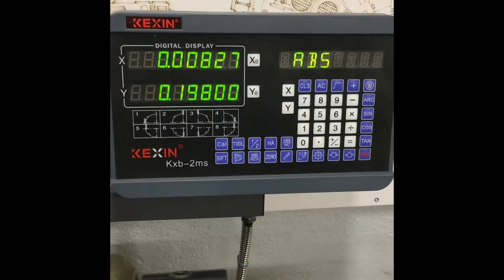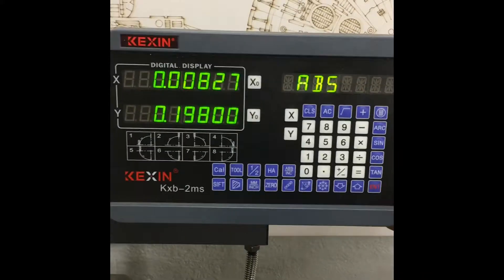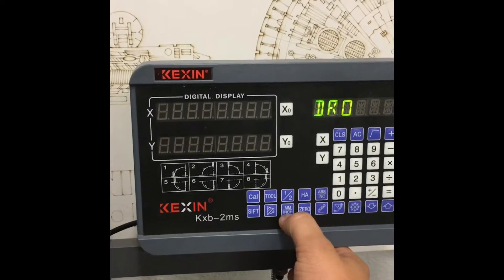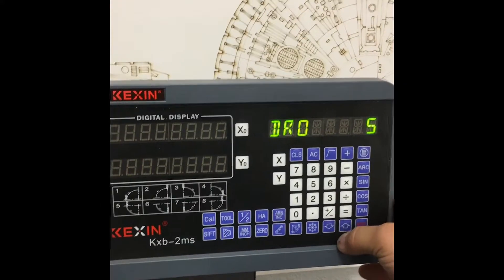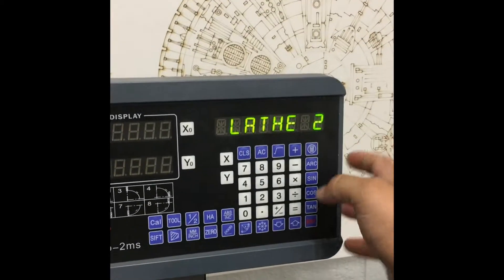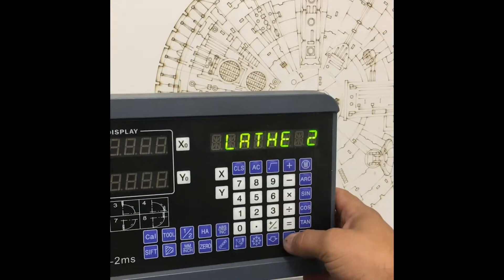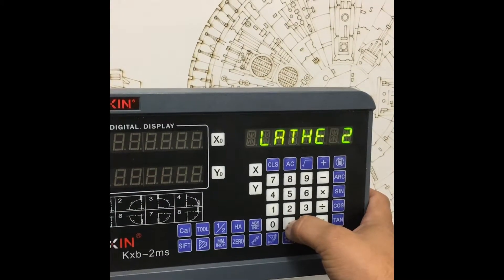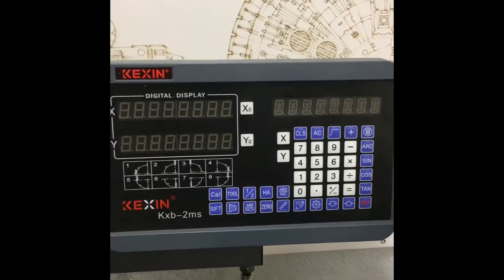KEXIN Kxb-2ms - How to change the DRO type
How to change the DRO type on a KEXIN Kxb-2ms.